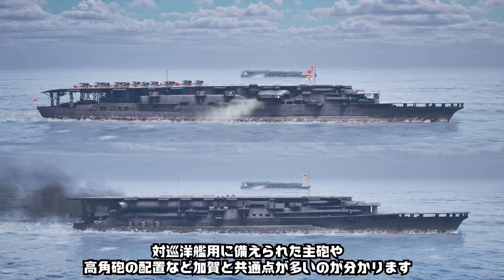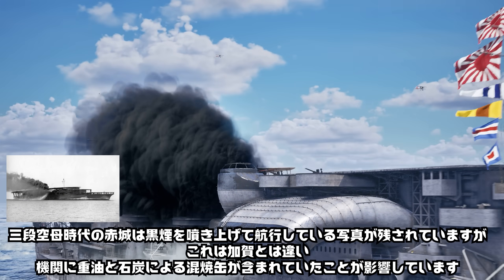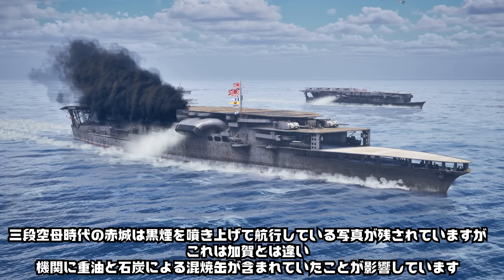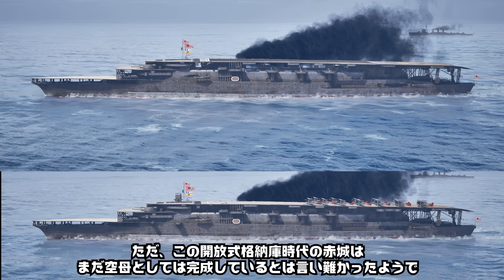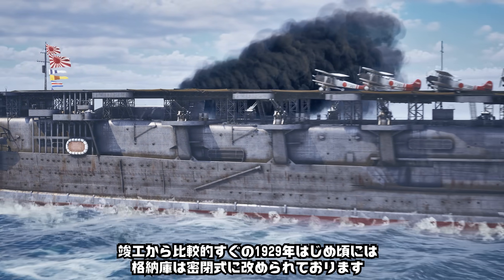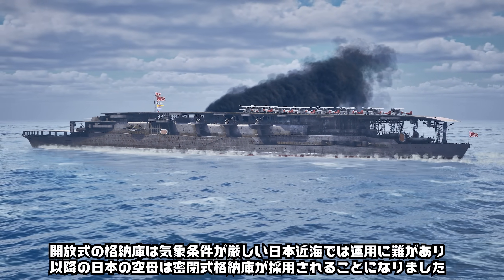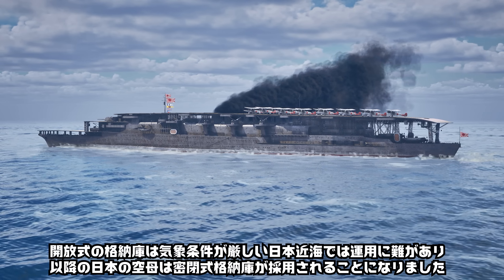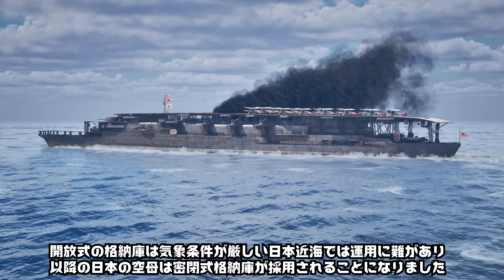【解説付】空母『赤城』の三段空母時代と大改装後の姿を3DCGで比較してみた【1927～1942】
三段空母時代から大改装後の赤城の艦容の変化をCGで復元してみました。
検証動画も後日UE5でリニューアル予定です♪

赤城の艦橋参考書籍
艦船模型スペシャル 　77号

キャラクターイラスト さなだ。
フリーBGM使用　audiostock

↓以下の音声ソフトを使うことがあります。
VOICEVOX「青山龍星」
CV:みみっく=わんだぁぼっくす（ななはぴ）
CV:AI声優-銀芽@COEIROINK
CV： 弦巻マキ（CeVIO）
Voicepeak

航空機のモデルは主に購入したものになります。